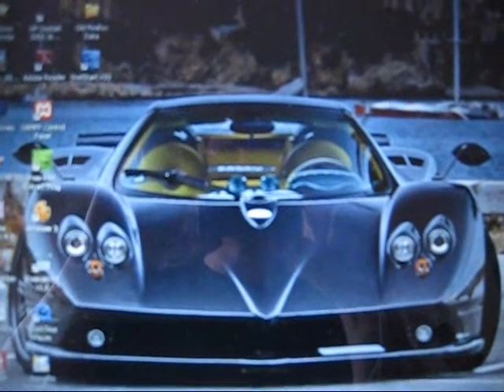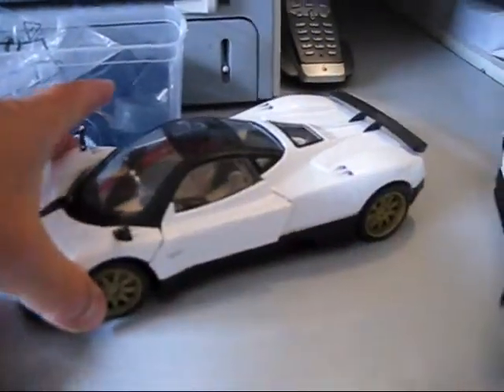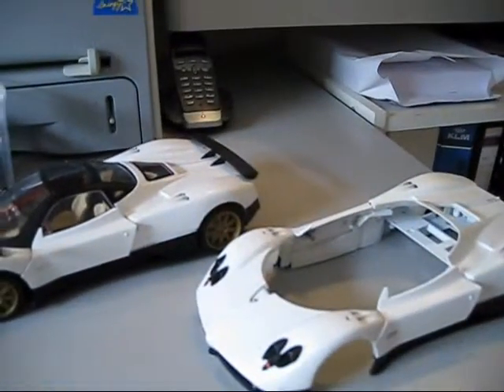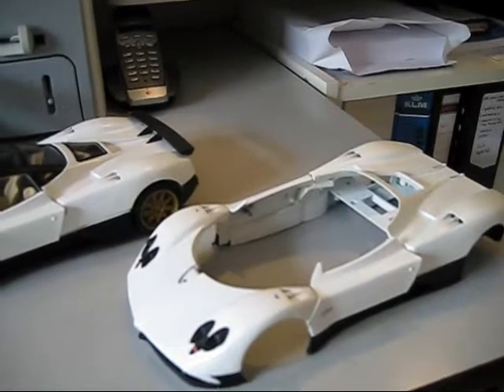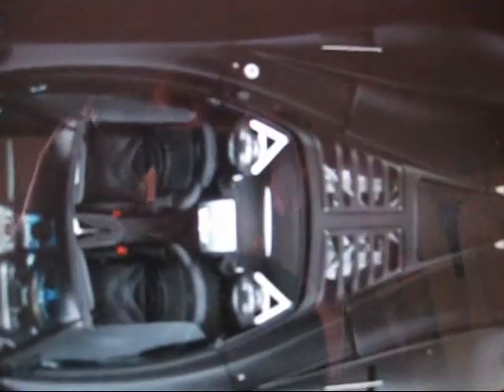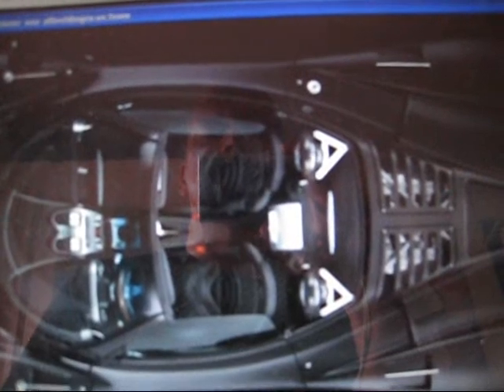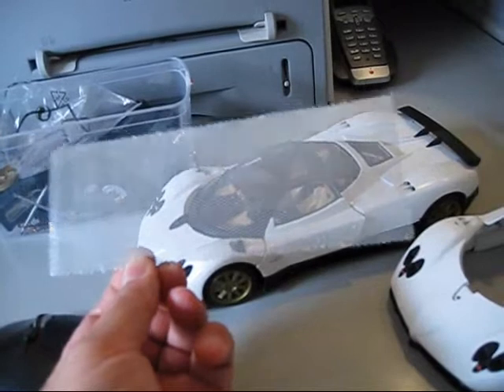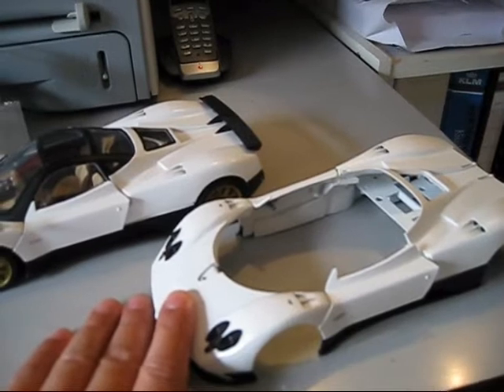Pagani Zonda F roadster diecast project video 01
My new winter project, the build of 2 models in 1/18th scale of the Pagani Zonda F coupe and Roadster clubsport. It starts from 2 Mondo Motors diecast models which will be stripped down and rebuilt.